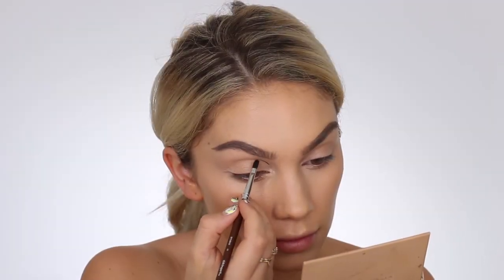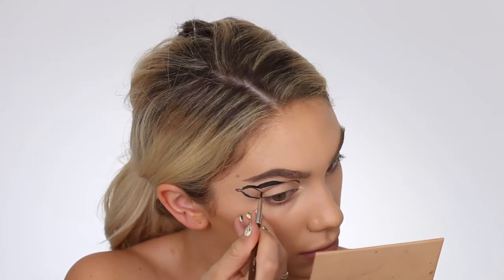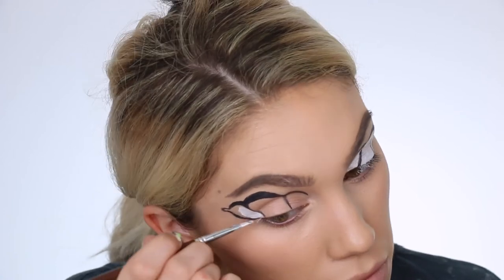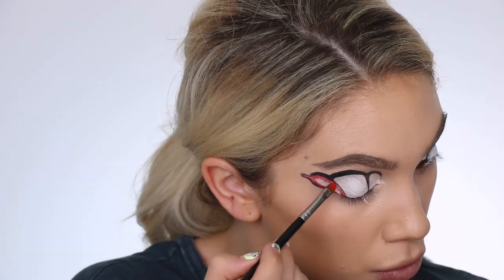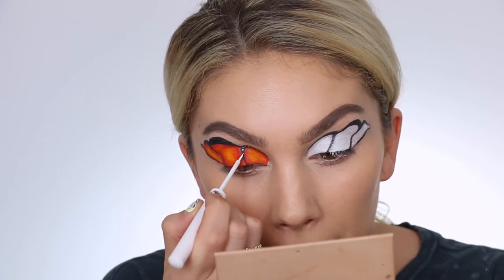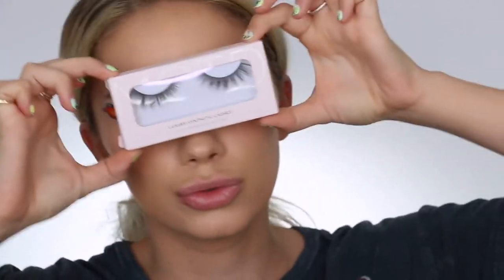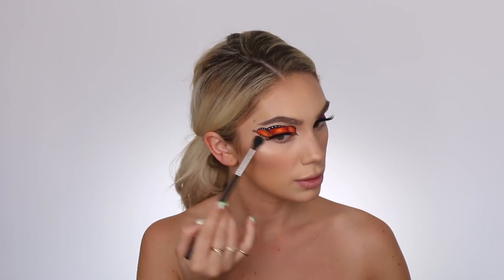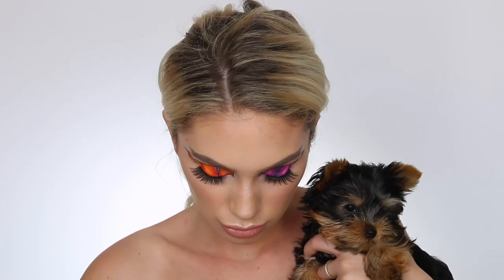INSTAGRAM TREND: BUTTERFLY TUTORIAL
Products: ⁣
@bareminerals Hydration Foundation Stick ⁣
@toofaced Born This Way Concealer ⁣
@toofaced Peach Perfect setting powder ⁣
@benefitcanada Hola Bronzer ⁣
@anastasiabeverlyhills Brow Wiz ⁣
@eviobeauty Cream Blush ⁣
@makeupforeverca Pro Fusion highlighter ⁣
@kkwbeauty classic nude lipstick ⁣
@kkwbeauty classic liner ⁣
@patricktabeauty Major Glow Mist ⁣
@motd_cosmetics Lashes ⁣
@makeupforeverca Flash Palette ⁣
@mehronmakeup cream palette ⁣
@morphebrushes @jamescharles palette⁣